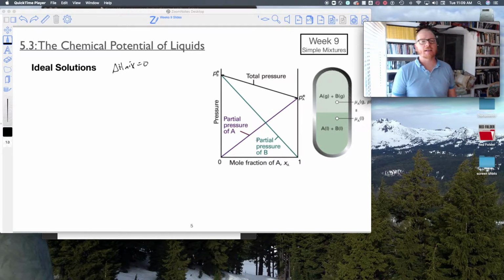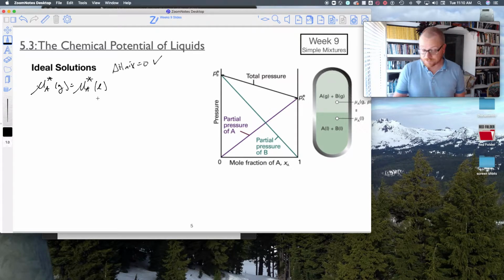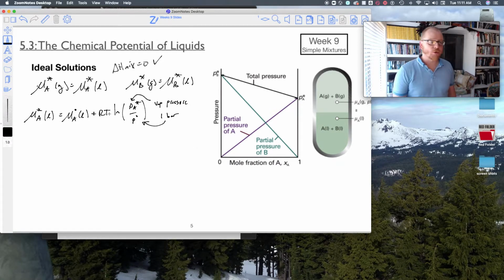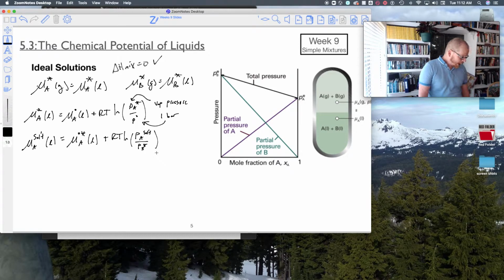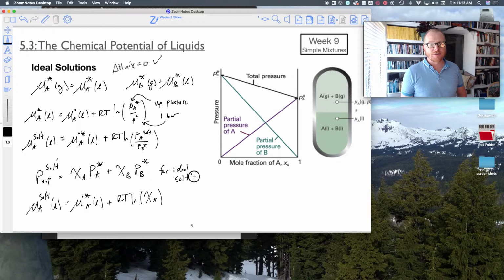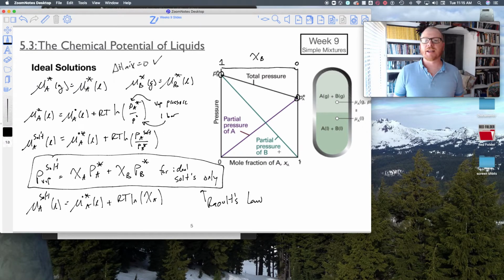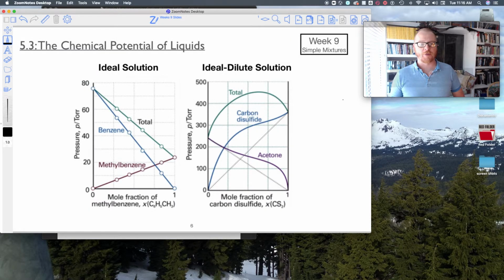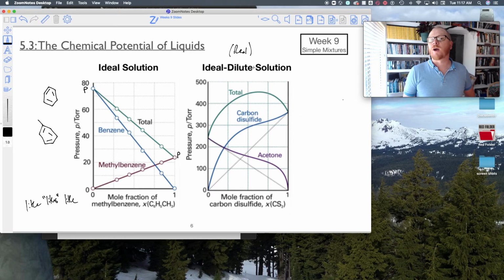CHEM 361 F21 Lecture 5.4a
Learning Goal 5.4:  Understand the difference between an ideal solution and an ideal-dilute solution